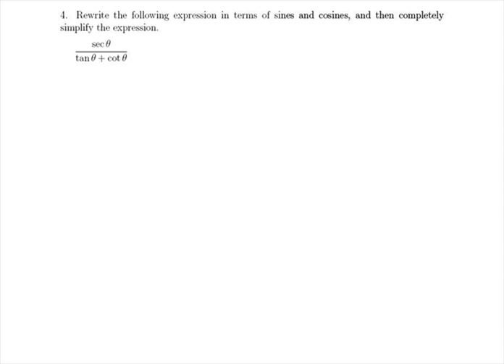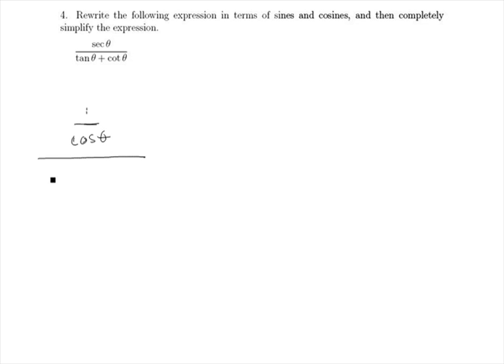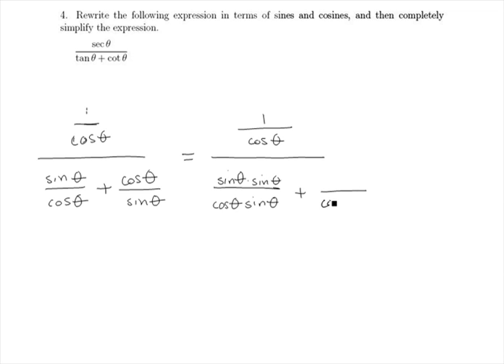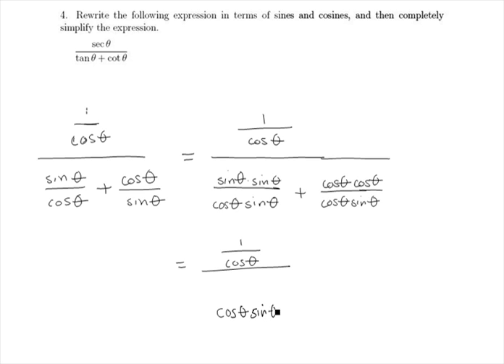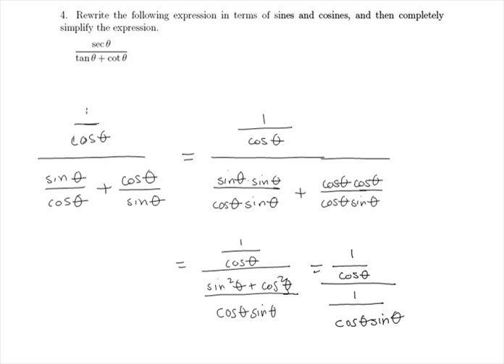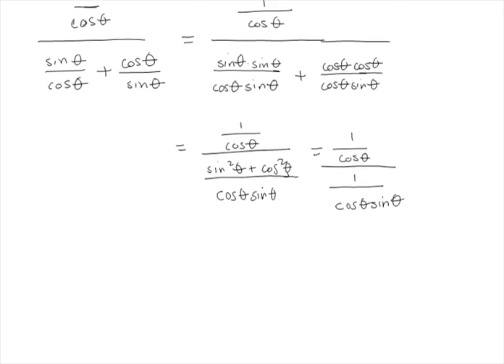Express Using Sines and Cosines